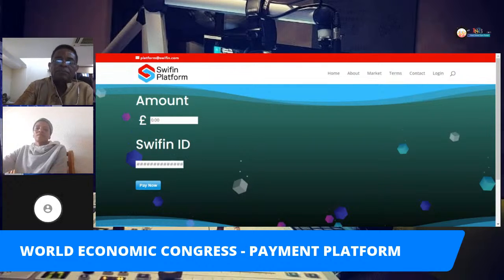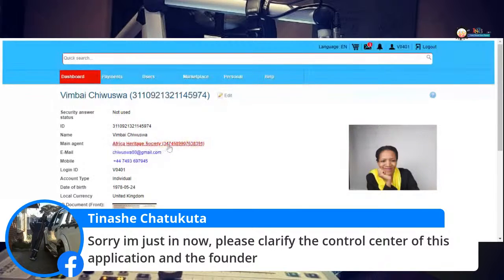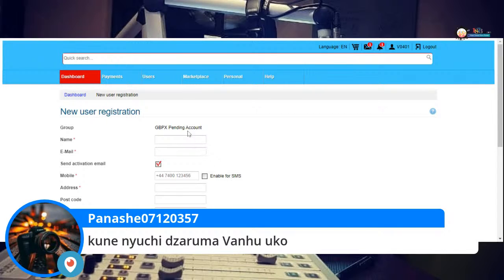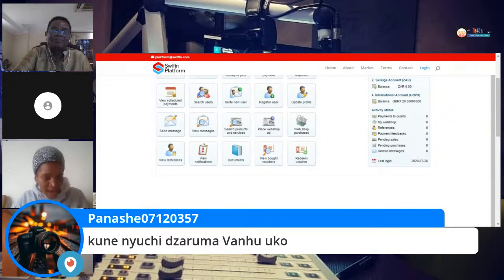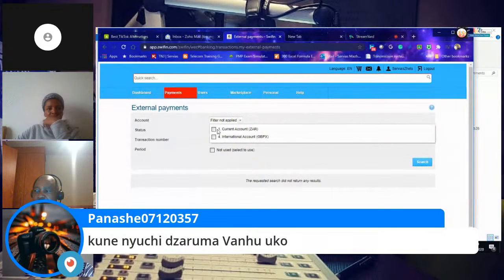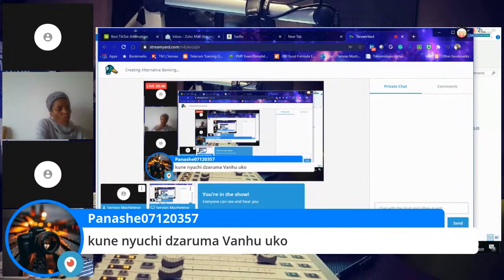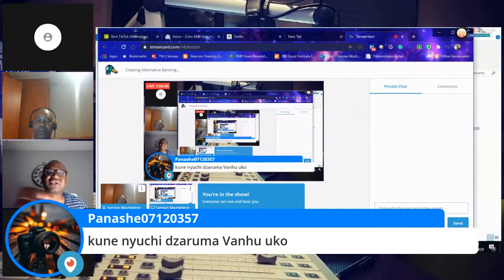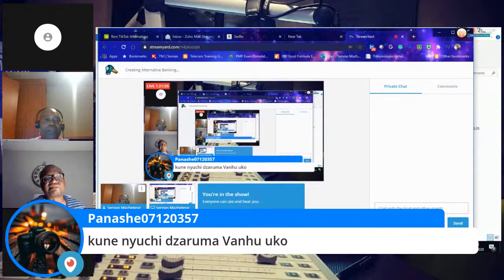Creating Alternative Banking payment platforms for Africa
Towards the end of exclusion in banking platforms.